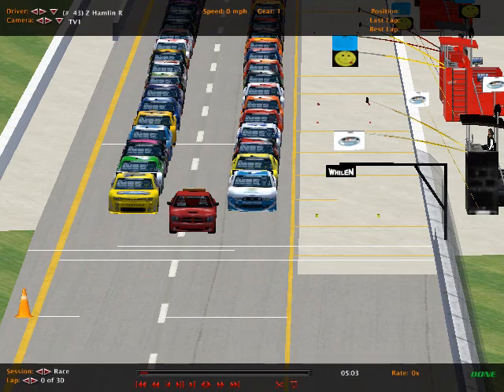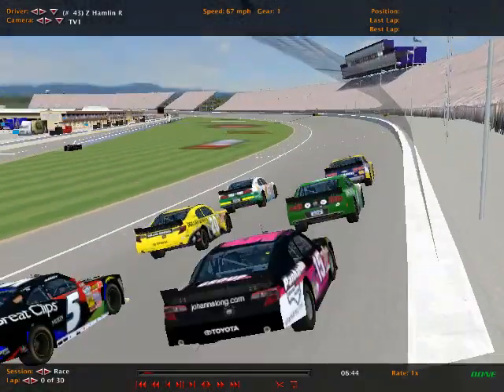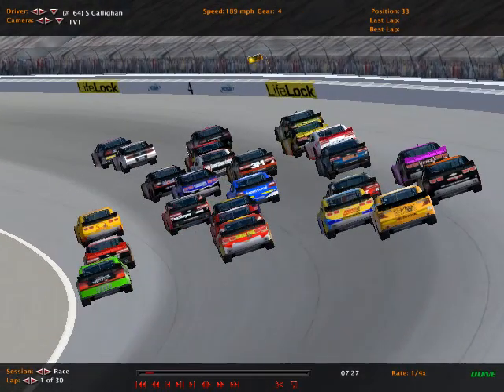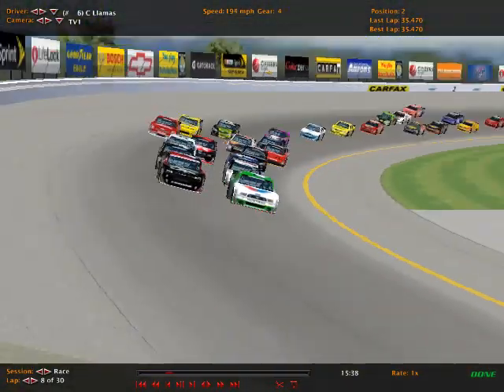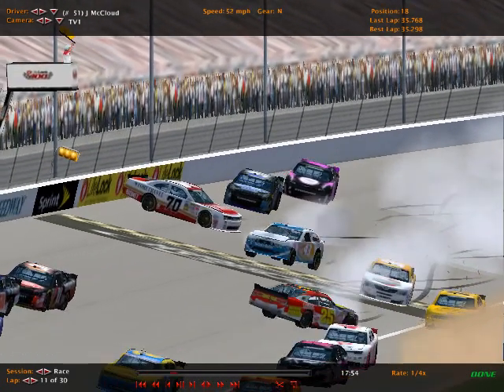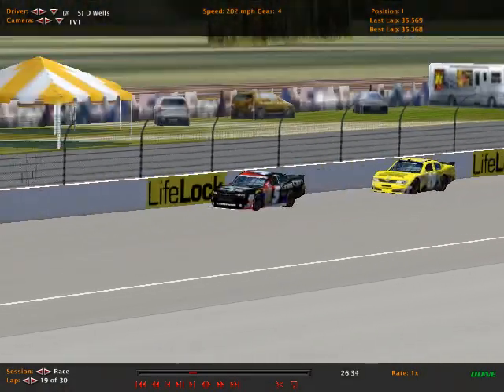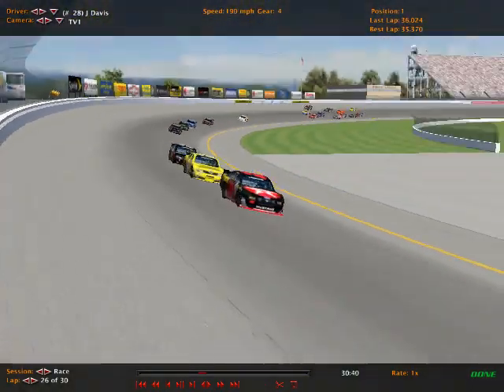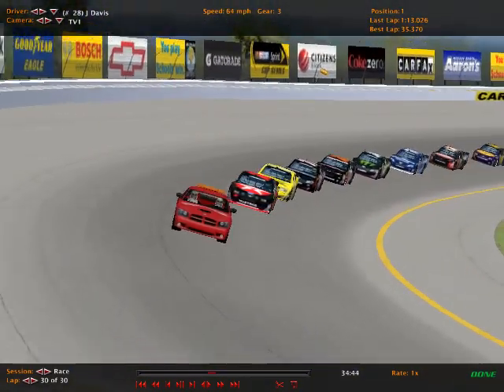//NNSCRA// S8 Mobil1 Cup Series- Race 11 (Michigan)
Follow the //NNSCRA// Sports Channel on social media!
Today we take to a new version of Michigan International Speedway, a track that has always brought about great racing and fuel strategy. Who will take the checkered flag today? Also, the points lead could change today.
Thanks to Michael Norman for joining me on commentary.